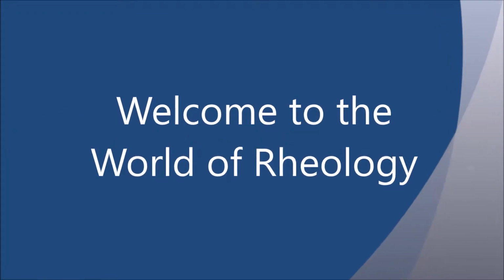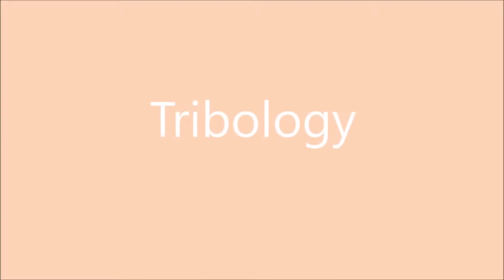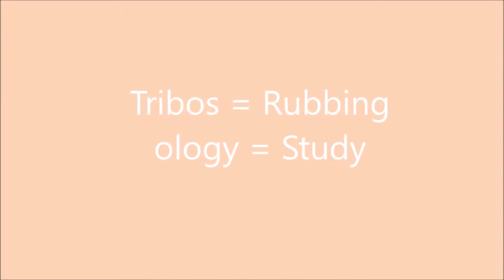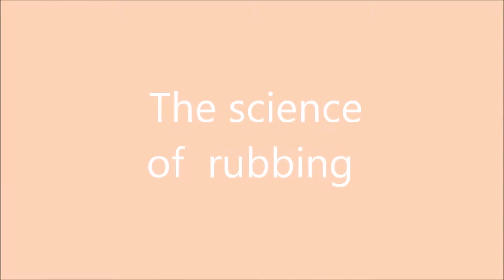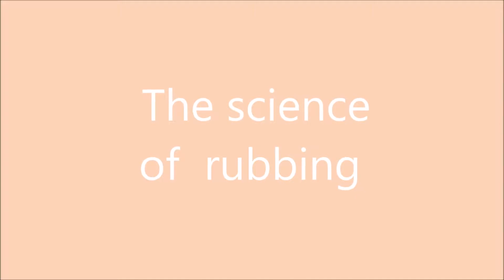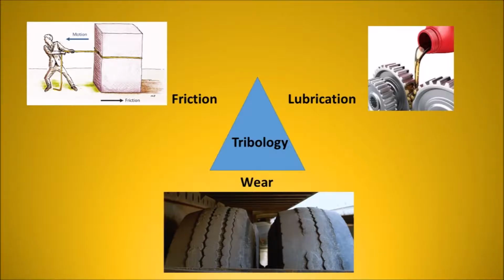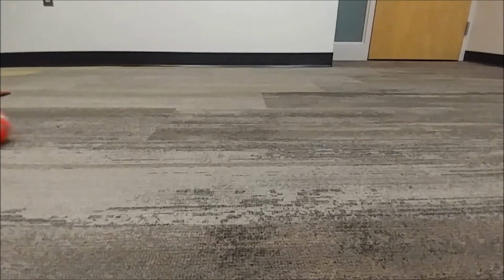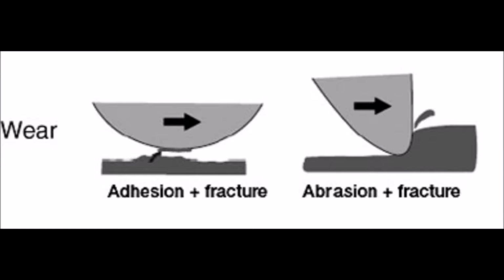Rheology Class Videos: Tribology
This video was created by a group of students in my Food Rheology course as part of a course project.  It gives an overview of the principles of tribology and how it is used in food product testing.